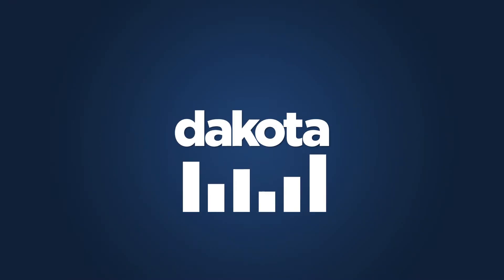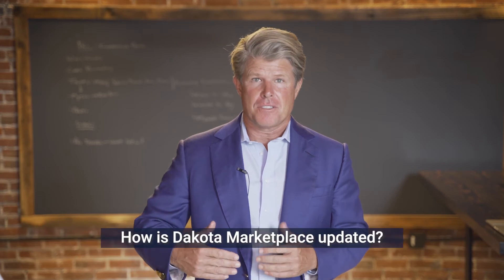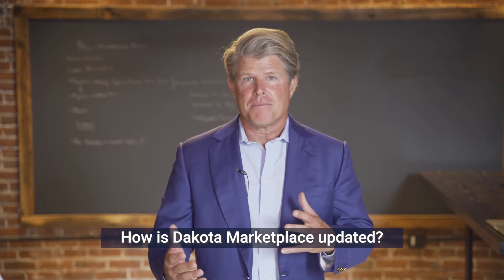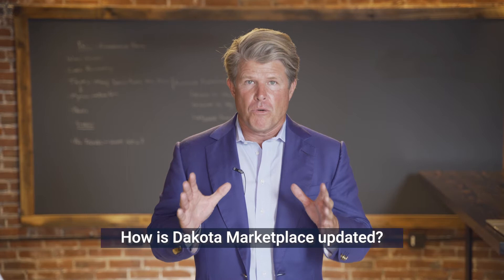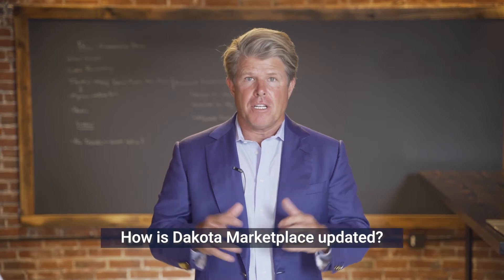How is Dakota Marketplace updated?